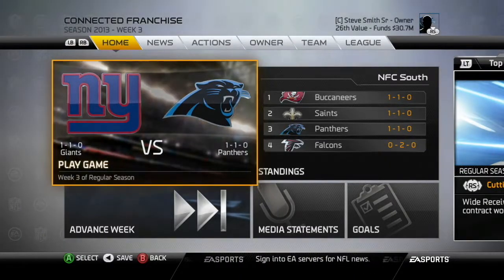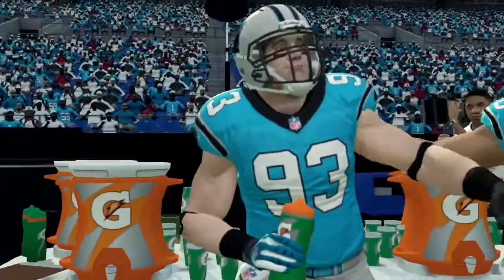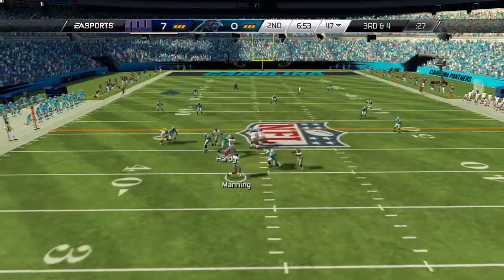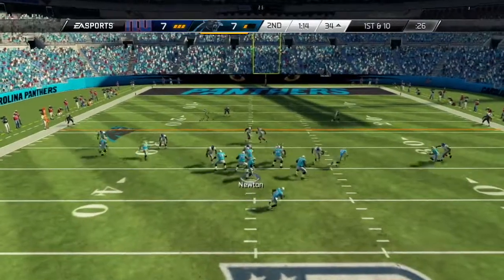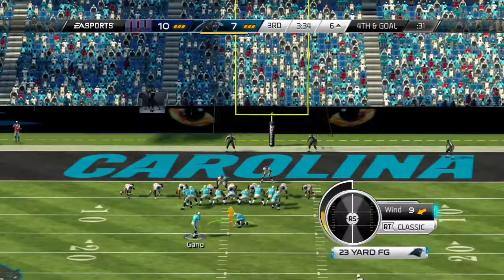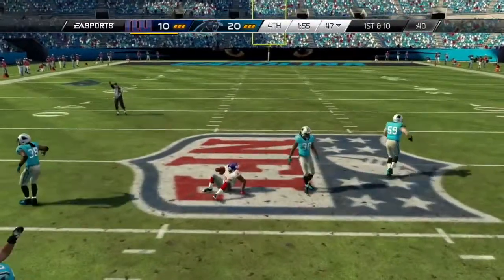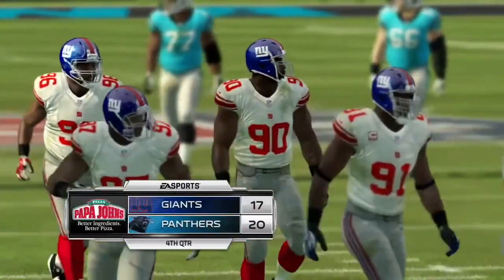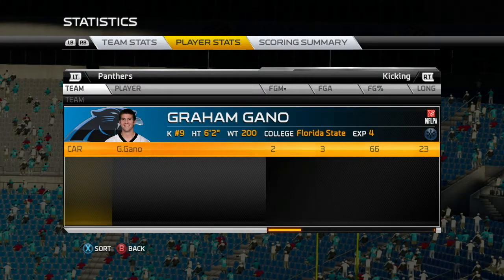Carolina Panthers Franchise #3: A New Addition Balls Out (S1W3 vs NYG)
Welcome to episode 3 of the Carolina Panthers Franchise on Madden 25. After picking up our first win of the season at Buffalo last week, we return home to host the Giants in week 3. Also, a new acquisition plays well.